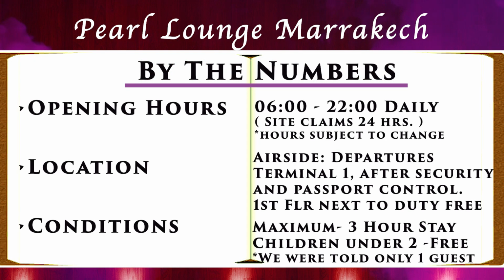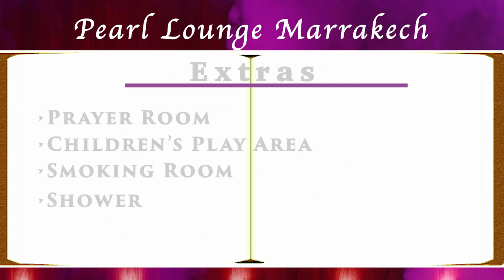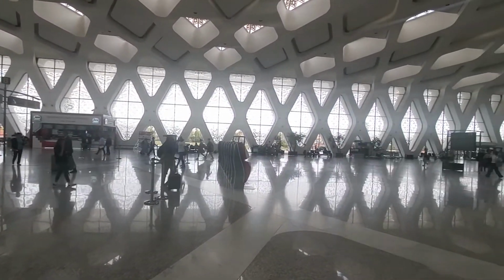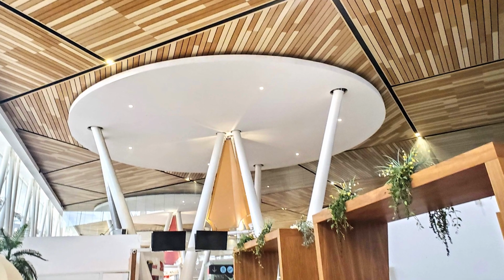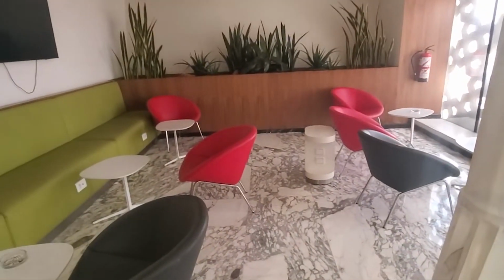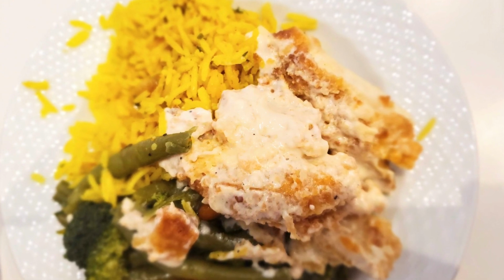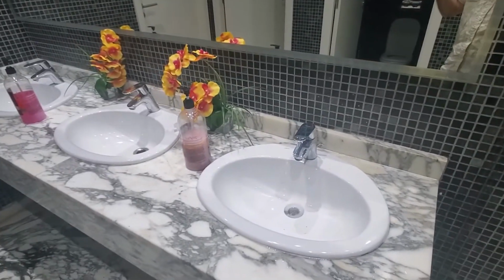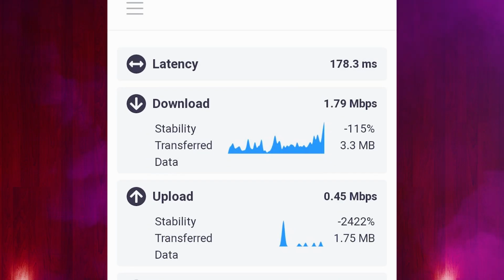PEARL LOUNGE REVIEW Marrakech Morocco Airport Priority Pass Lounge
⚠️ UPDATE (Jan 2026): Reports indicate the Pearl Lounge is currently closed for renovation and has been removed from Priority Pass. We are monitoring the situation and will update here if it reopens!

PEARL LOUNGE Marrakech Menara Airport Morocco. A short review of this Priority Pass lounge in Terminal 1 departures.  We take you on  a little tour of this modern lounge, with all it's amenities it has to offer ( Food, wifi, shower, seating options and more...)

00:20 By The Numbers
00:53 Facilities
01:06 Extras
01:33 The Airport
01:59 Entrance
02:23 Inside the Lounge
03:38 Food and Drink
04:19 Bathrooms
04:48 Charging - Wifi

Executive Producer: Queen McBean

*TravelingwithPio